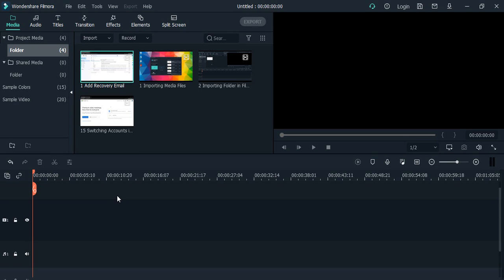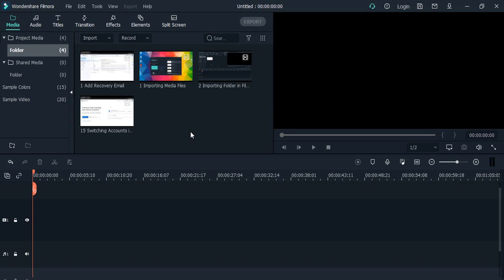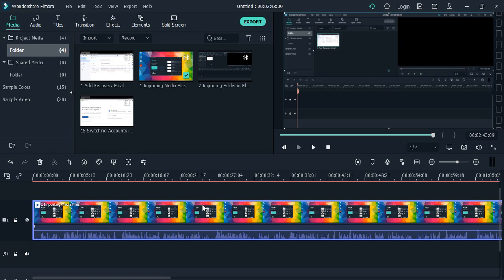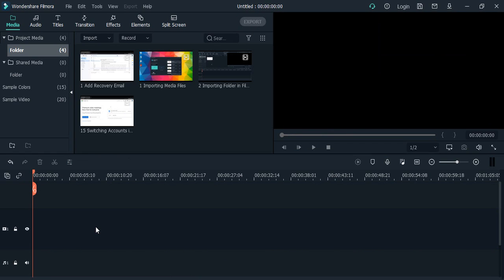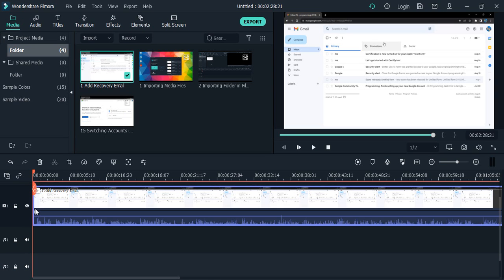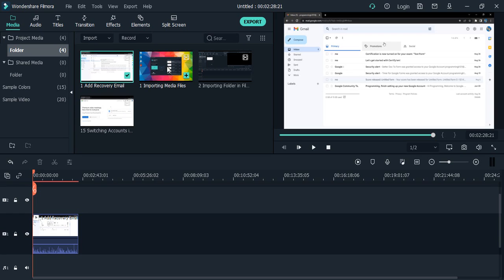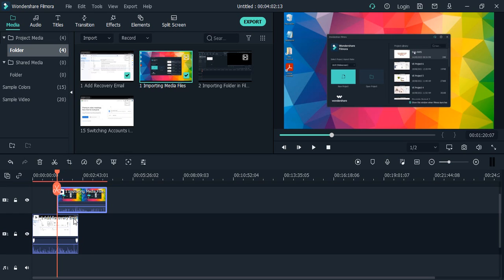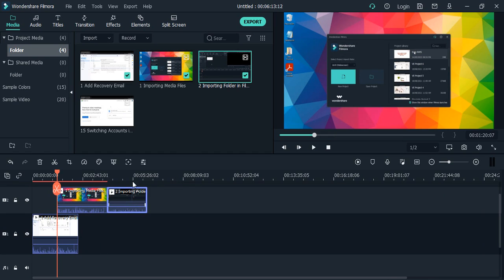How To Insert A Video In Wondershare Filmora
Tutorial On How to Insert A Video In A Video / Filmora